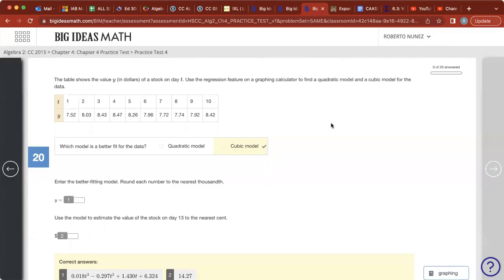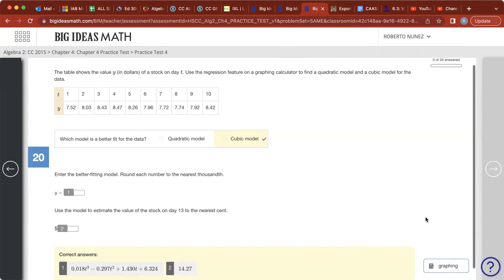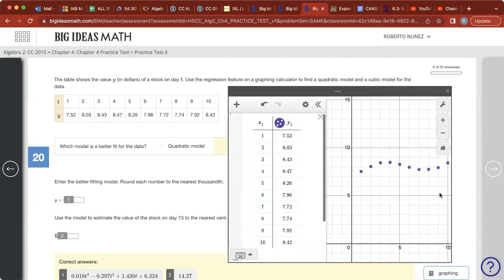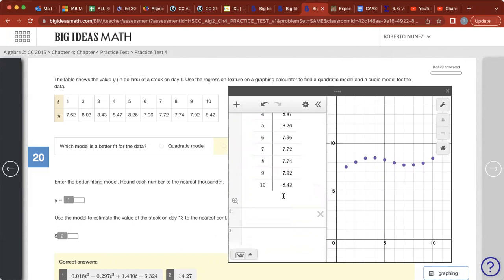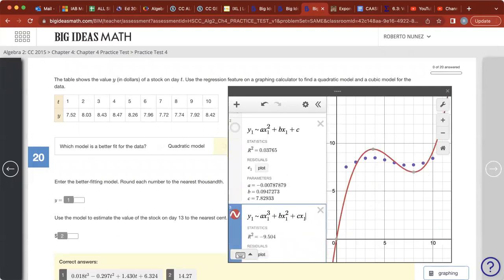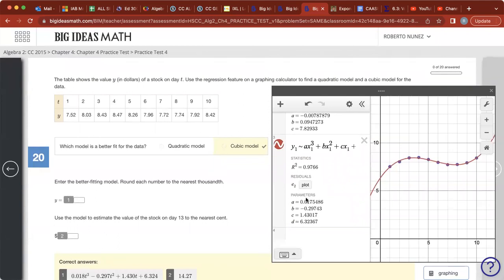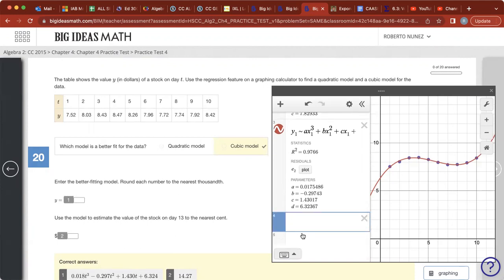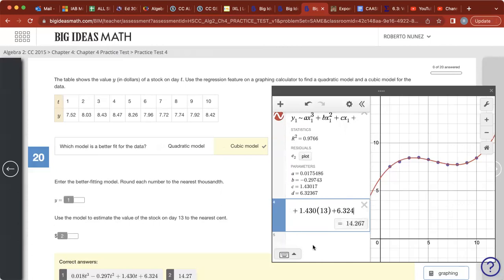Algebra 2, Ch 4 Practice Test, Number 20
Chapter 4 Practice Test, Question #20